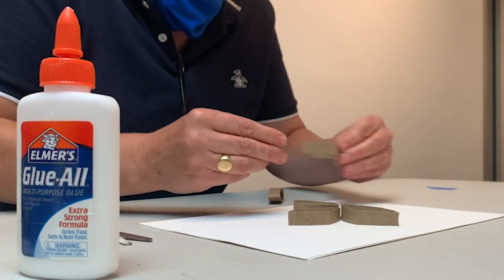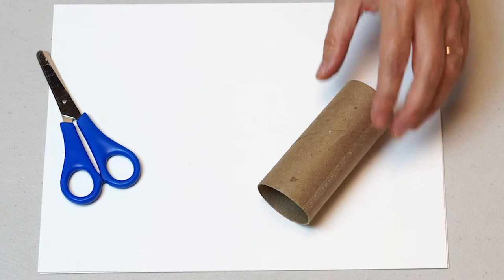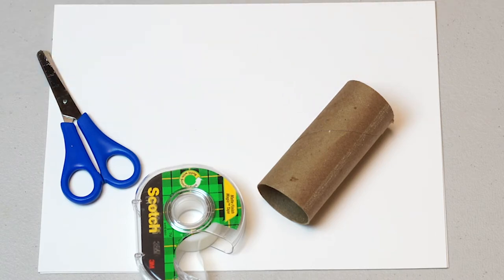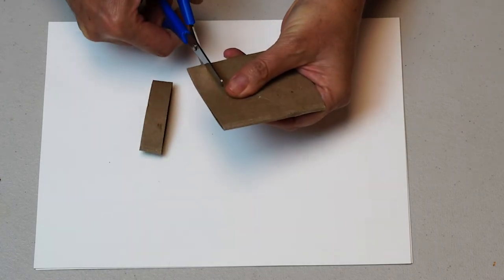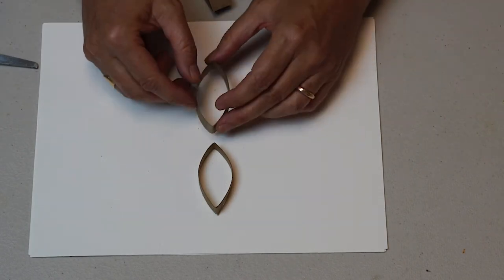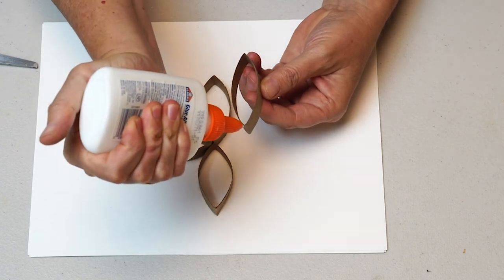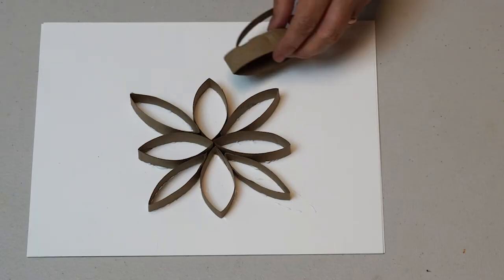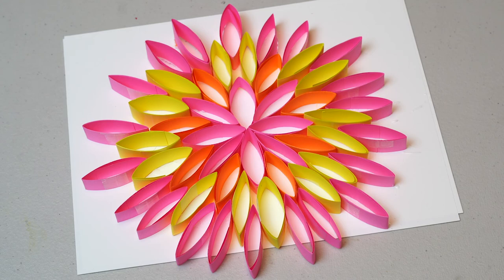Taking the Ordinary and Making it Extraordinary with Zoe Farmer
There's still time to register for our Fall Connect & Create Classes Sessions II and III! Zoe Farmer will be teaching "Taking the Ordinary and Making it Extraordinary" in Session II starting October 31st. There is such an incredible selection of classes offered in everything from Patchwork Pastiche to Culinary Composition.